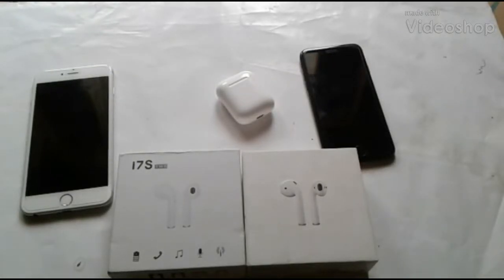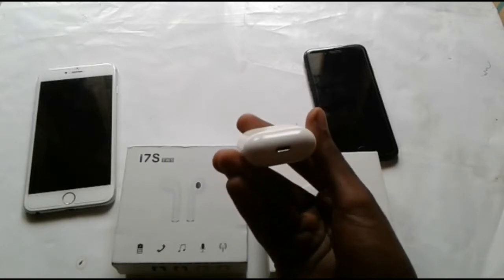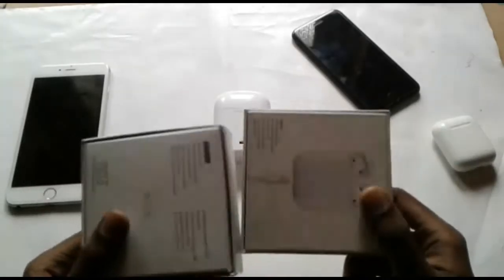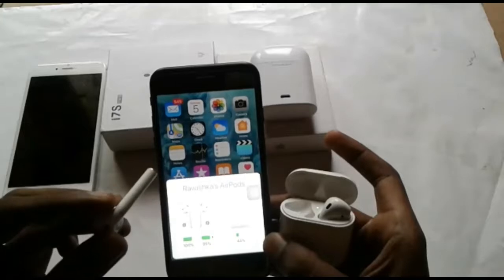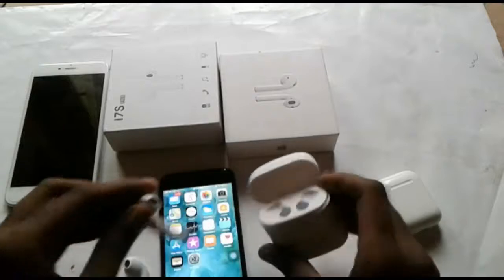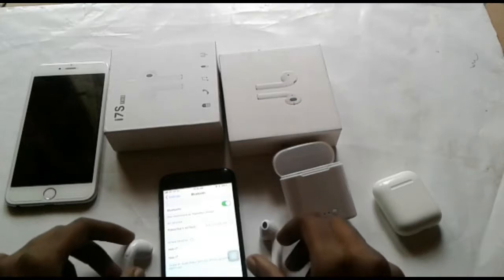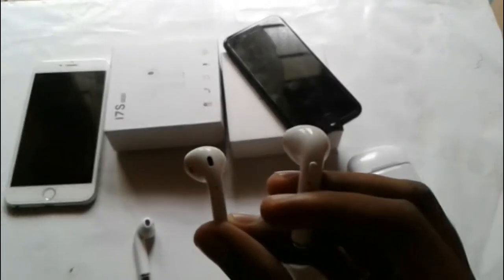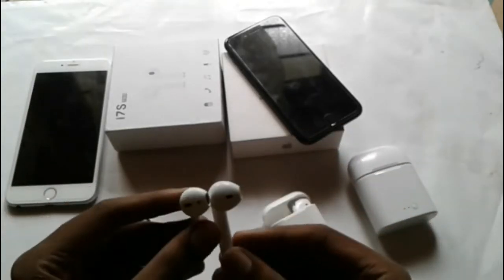Airpods original and replica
Airpods original and replica,apple ,iphone,2018 new ipnone,